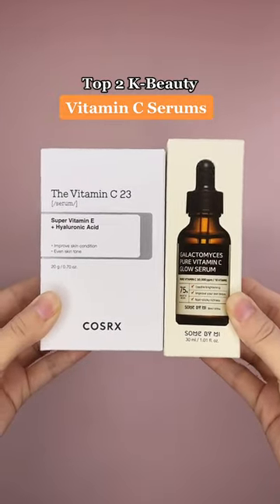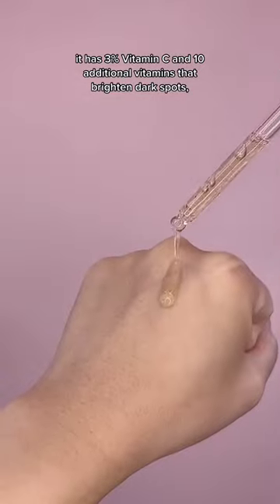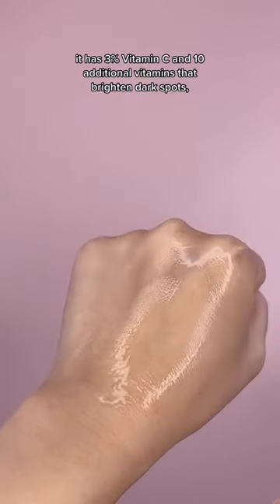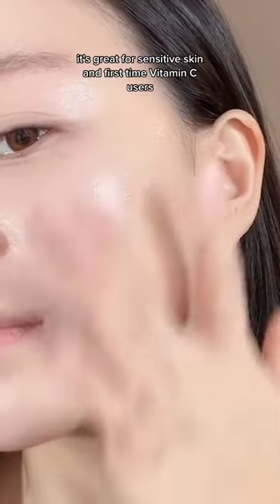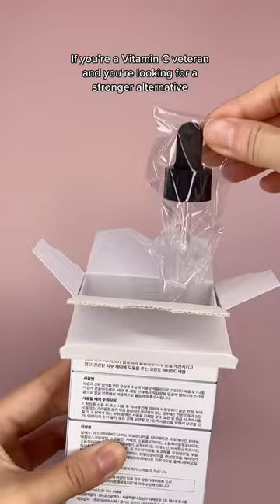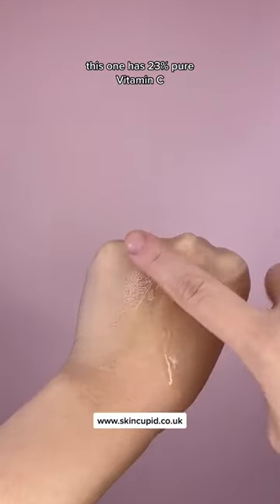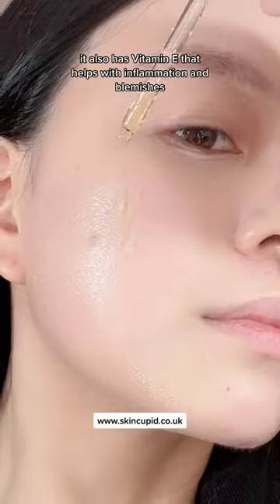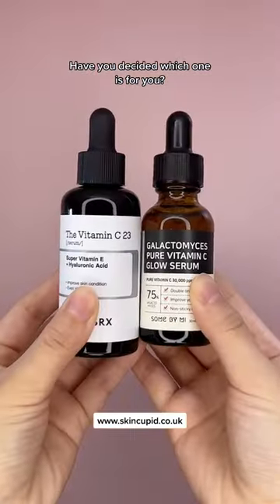Best K-Beauty Vitamin C Serums for Anti-ageing and Brigthening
One of our most requested videos: our favourite Vitamin C serums! Let’s find out which one is right for you:

Vitamin C beginners and sensitive skin, we recommend the SOME BY MI Galactomyces Pure Vitamin C Glow (30ml): This multifunctional Vitamin C serum is formulated with 3% Ascorbic Acid (purest form of Vitamin C), Niacinamide, Adenosine and infused with 10 different vitamins that work to brighten and even out skin tone, giving the skin a lovely glow! Free of artificial fragrance and colors, parabens, sulfates, animal products, mineral oil, silicone and an additional 20 harsh ingredients - ensuring it’s safe on even the most sensitive skin types.

For those that have used Vitamin C before and want a stronger dose, try the COSRX The Vitamin C 23 Serum (20g): This ultimate Vitamin C Serum is formulated with 23% pure Vitamin C, to reap all the benefits this ingredient has to offer. Vitamin C helps to brighten your complexion, as well as even out your skin tone, reducing hyperpigmentation and also has anti-aging properties. The Vitamin C works together with the added Vitamin E, to make your skin glow and clear away blemishes.